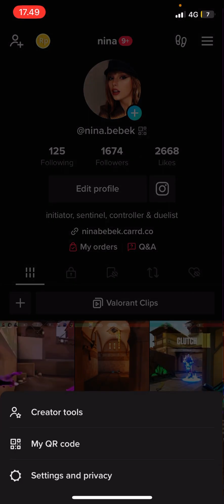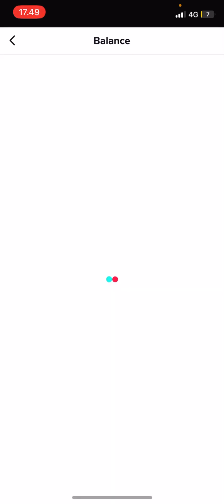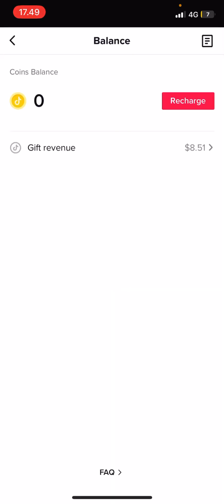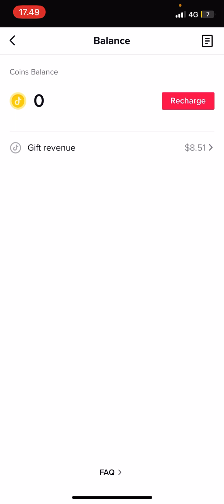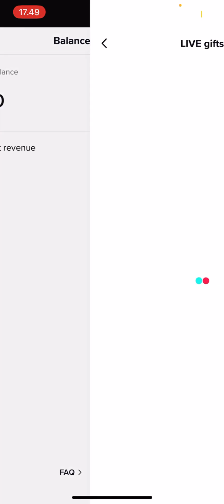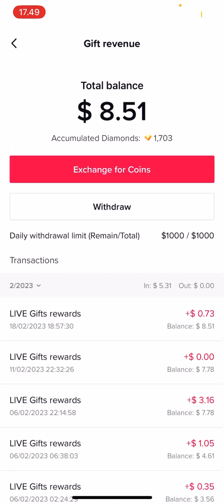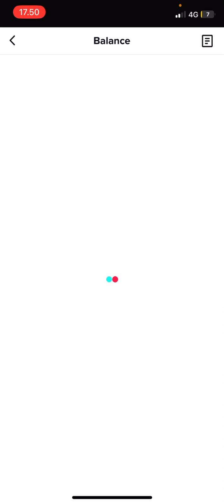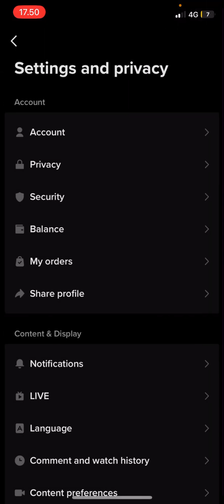[Can't Figure Out How to Access Your TikTok Earnings from Live Streaming? Watch This Tutorial!]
Check your TikTok balance by watching this tutorial.